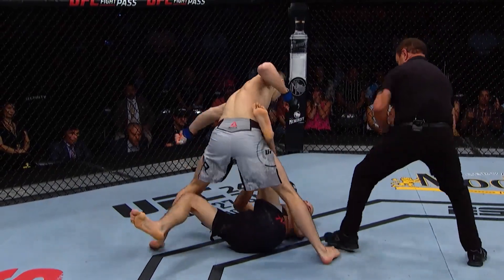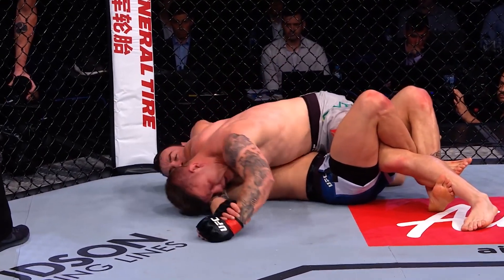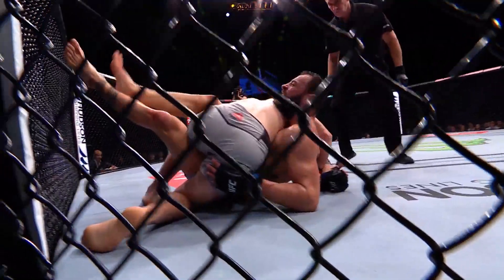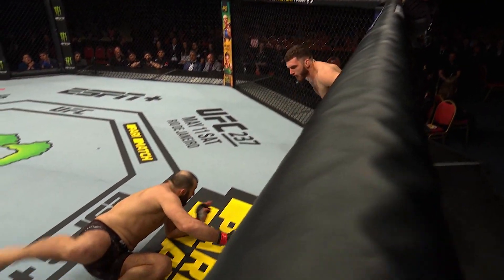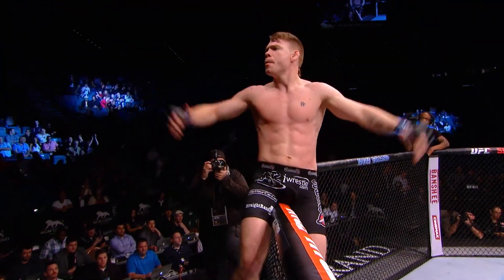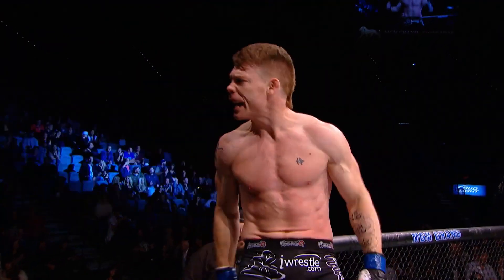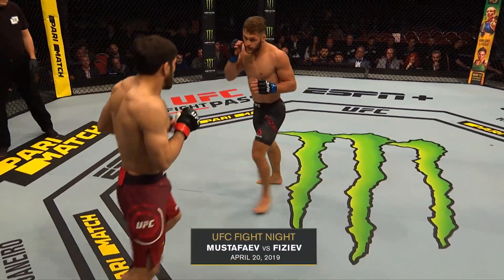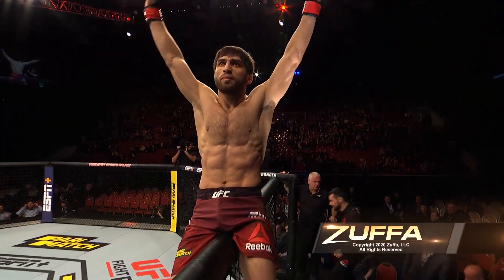Лучшие финиши участников UFC Окленд